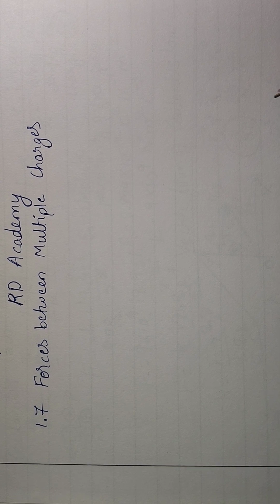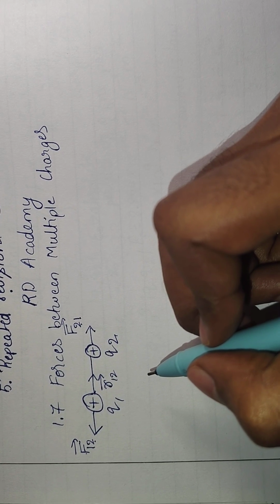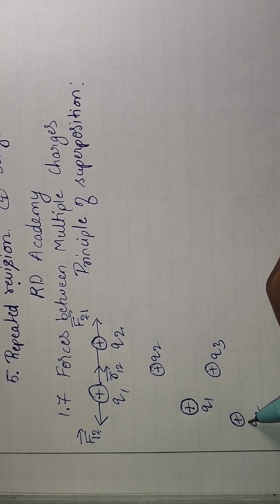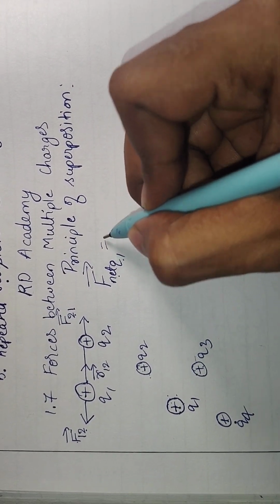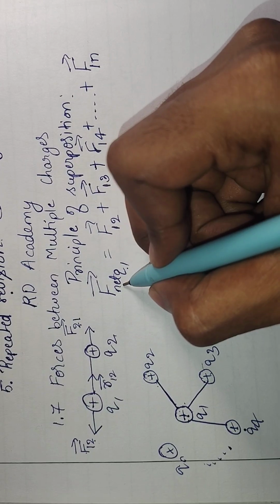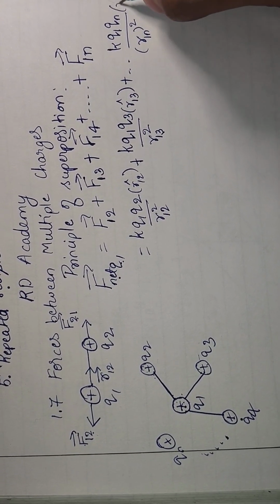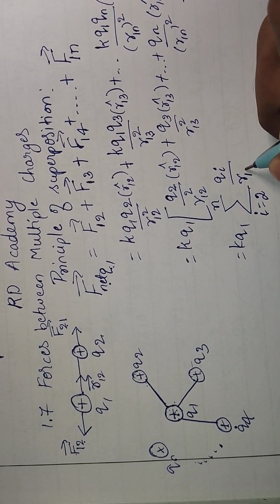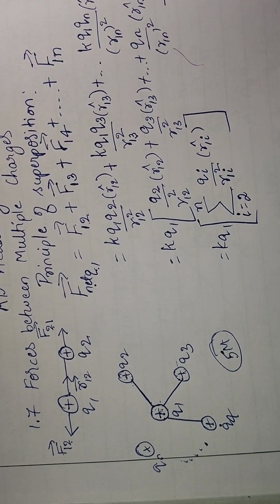NCERT Class 12|Part 1|Chapter 1|Electric Charges and Fields|Section 1.7|Superposition Principle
Explanation for section 1.6 of chapter 1 Electric charges and fields. Comprehensive understanding of Principle of superposition. Evaluation of electrostatic force due to multiple charges.